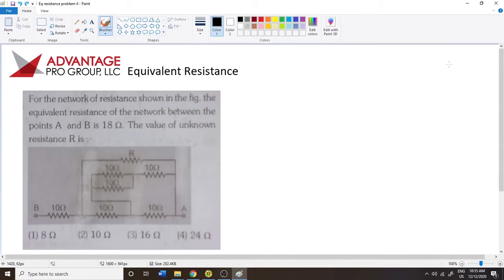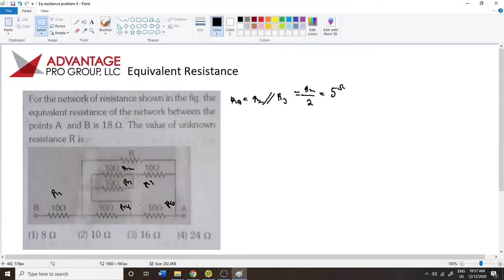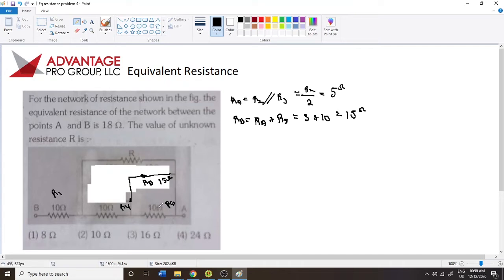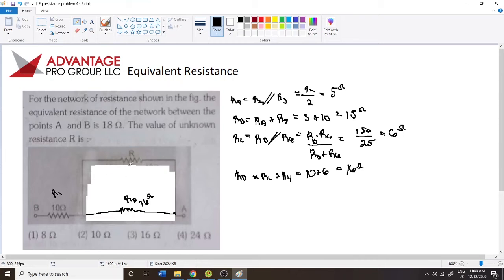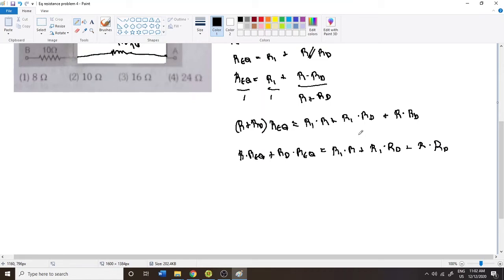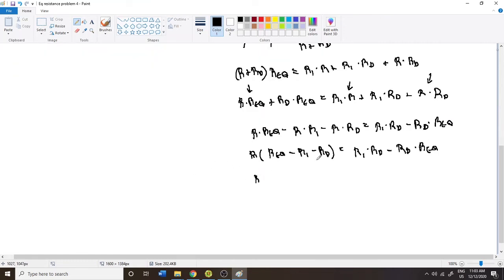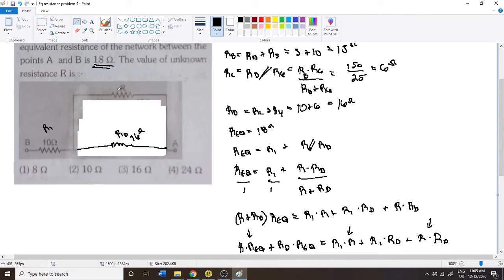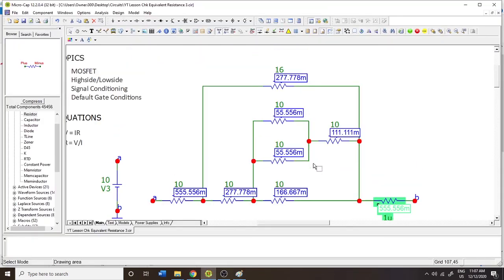Circuits 1 Problems and Solutions: Equivalent Resistance Networks (Part 4)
Equivalent resistance network electronics problem. These types of problems are common in circuits 1 courses. In this example, we have the overall resistance but we don't know an element within the network. So, more algebraic work is involved to solve.